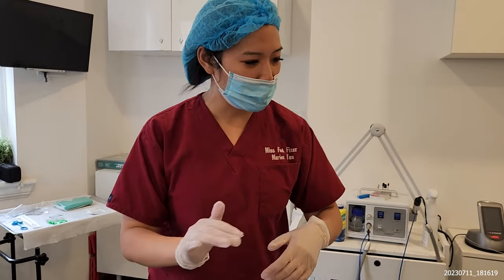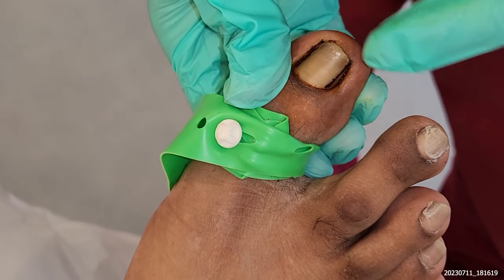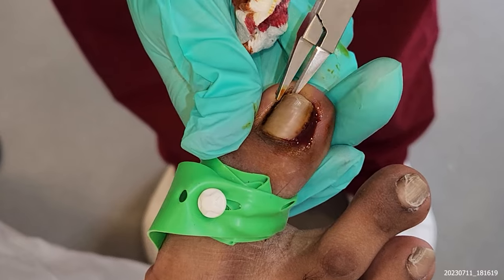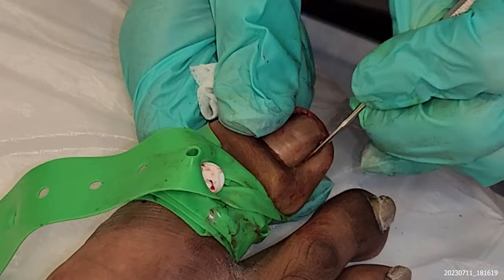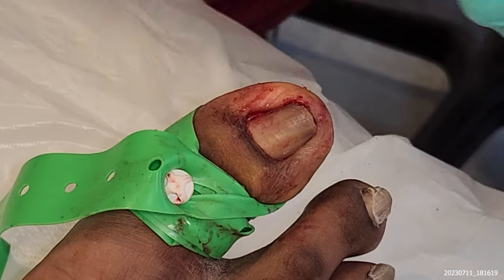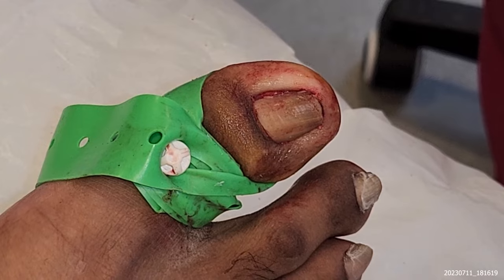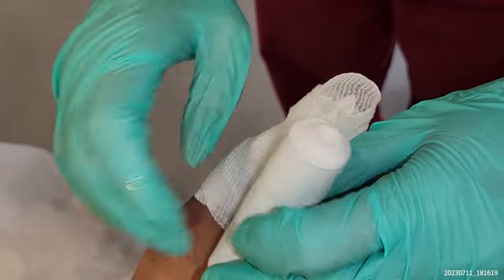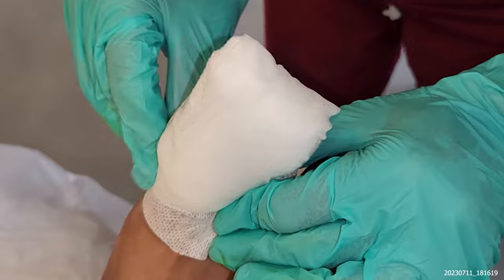Effective Ingrown Toenail Removal Techniques: Say Goodbye to Painful Nails! Miss foot fixer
Effective Ingrown Toenail Removal Techniques: Say Goodbye to Painful Nails! By Foot Specialist Miss foot fixer
Are you suffering from the discomfort of an ingrown toenail? Don't worry, we've got you covered! In this informative video, we share the most effective techniques for ingrown toenail removal that will help alleviate pain and promote healing. Our expert guide will walk you through step-by-step procedures, including proper nail trimming, gentle massage, and safe removal methods. Say goodbye to the agony of ingrown toenails and hello to healthy, pain-free feet! Watch now and discover how to tackle ingrown toenails with confidence."
Discover everything you need to know about Ram's Horn Toenail in this comprehensive video. From understanding the causes and symptoms to effective treatment options, our experts provide valuable insights to help you manage this condition. Learn about the potential complications and how to prevent the recurrence of Ram's Horn Toenail. Whether you're dealing with the discomfort or seeking preventive measures, this video offers expert tips to maintain healthy toenails. Watch now and take control of your foot health!"

Hello Viewers!👋

My channel is back with a new video. Today’s video is about ingrown Toenail

“Miss Foot Fixer”, was created by Marion Yau, a fully qualified and award-winning celebrity Podiatrist based in London, Harley Street. She is the resident Podiatrist on the BBC One Morning live show. This channel is created with the hope to teach people about fungal nail infection, ingrown toenail surgery, corn removal, and callus removal.

Please obtain advice and instruction from medical professional before using these products

✔️Address: 46 Harley Street London, W1G 9PT, United Kingdom

Harley Medical Foot and Nail Clinic
46 Harley Street London
W1G 9PT, United Kingdom